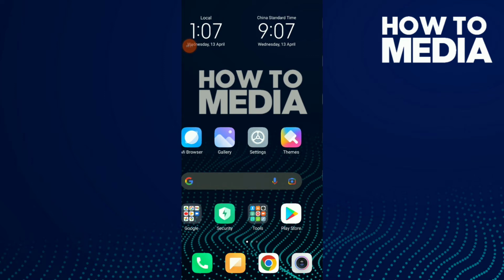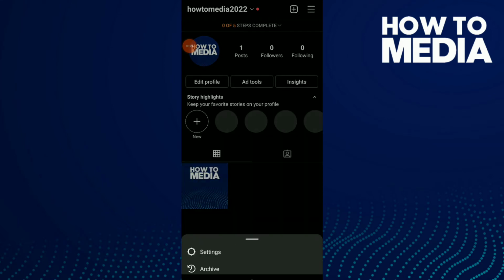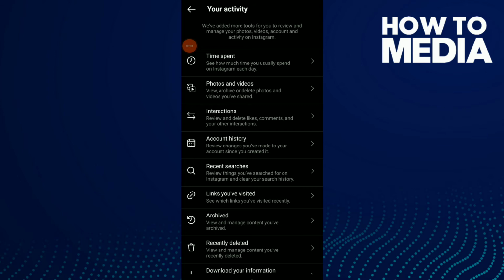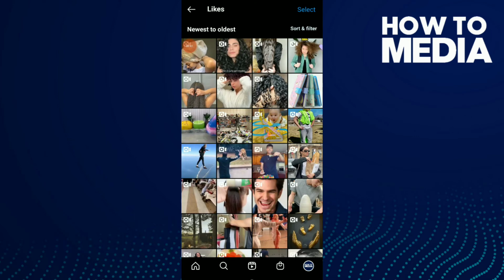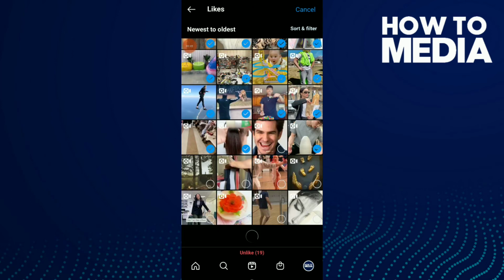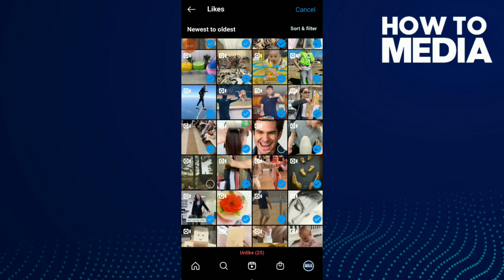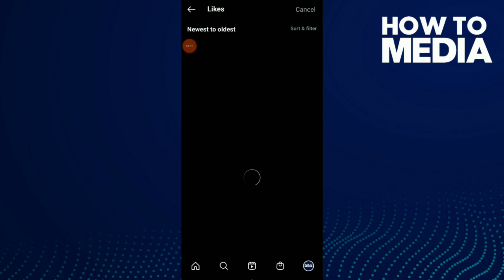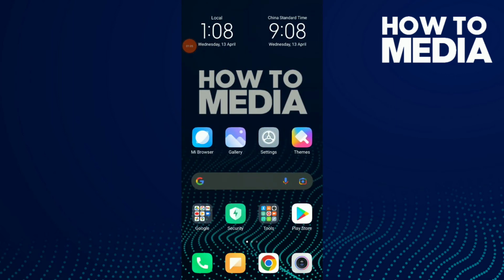How To Remove All Your likes History On Instagram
My idols on YouTube:
Mike Vestil
Ali Abdaal
biaheza
Kevin David
Incognito Money
Sara Finance
Everyday Money
Channel Makers
Vidiq
SuperHumans Life